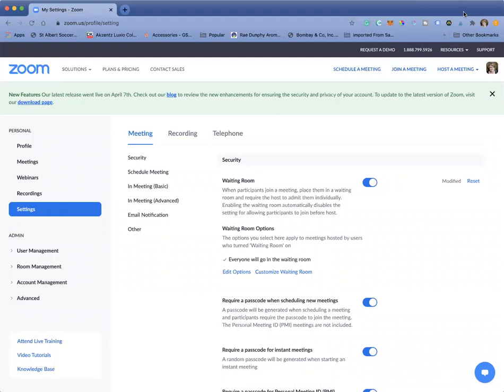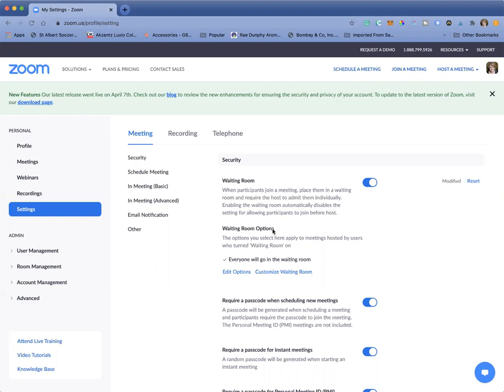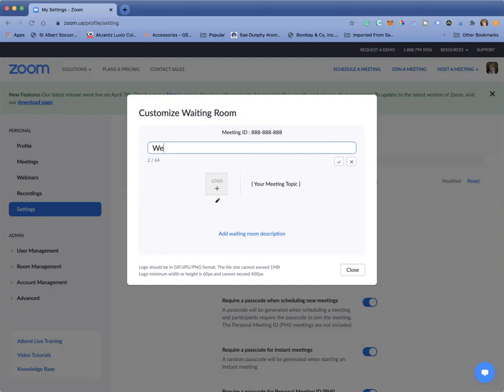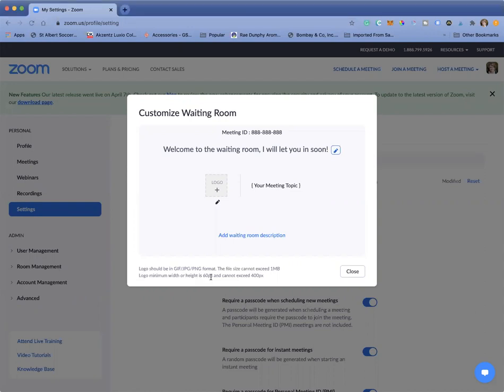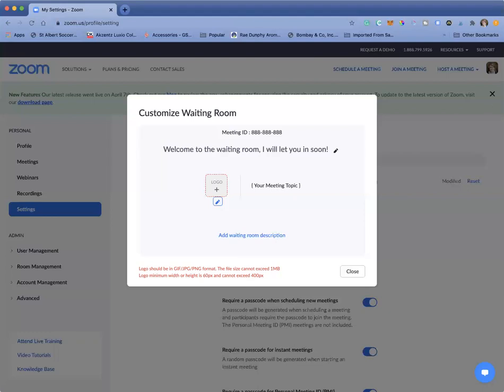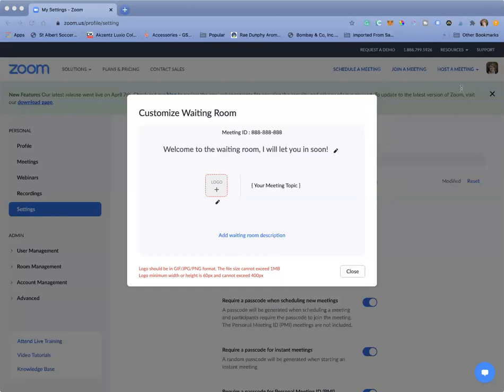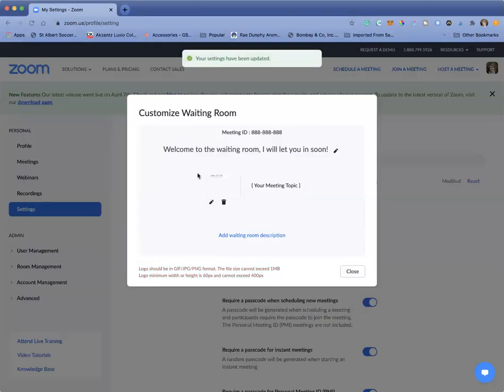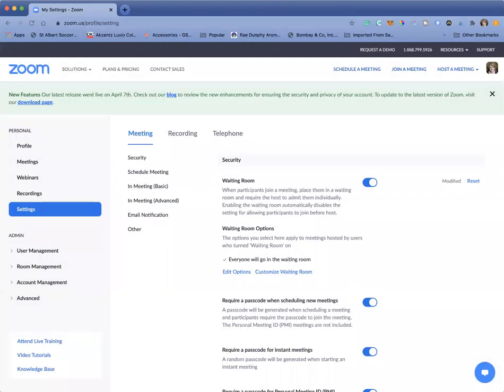How to Personalize Your Zoom Waiting Room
In this video, I will show you how to personalize your zoom waiting room with a custom title, description, and image!

All you need is a paid zoom account to create your custom zoom waiting room.